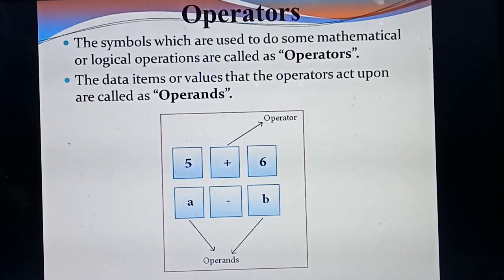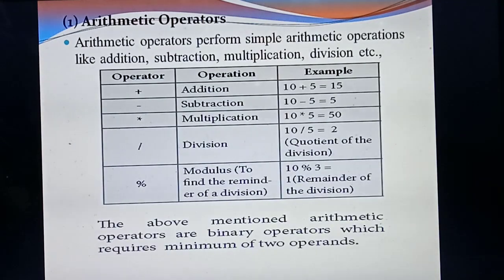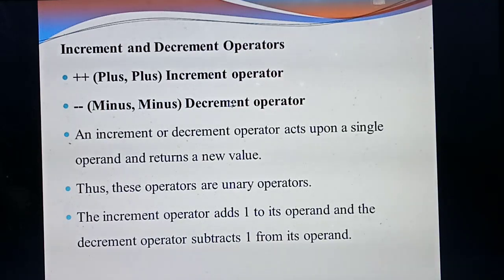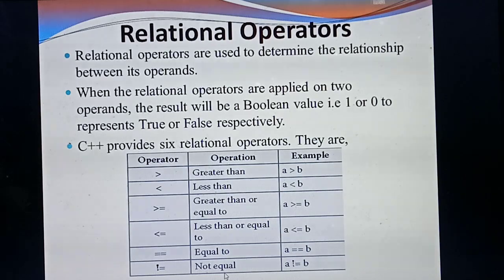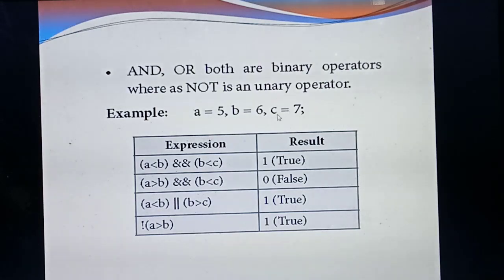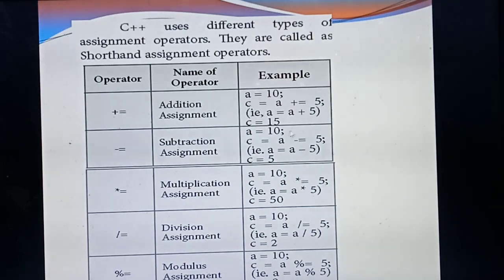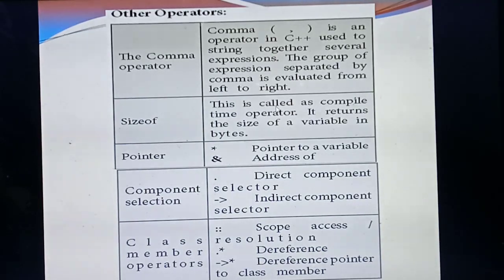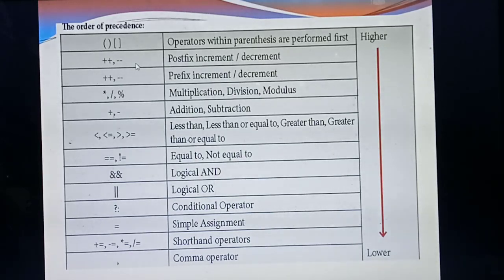Grade XI - CSC || Types Of Operators || Online Class, Bethlahem Matric School.